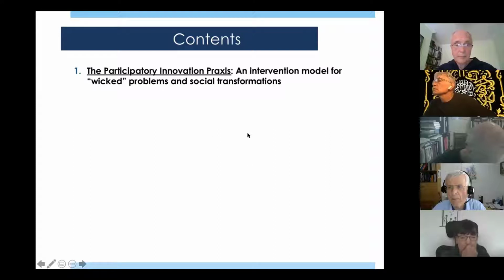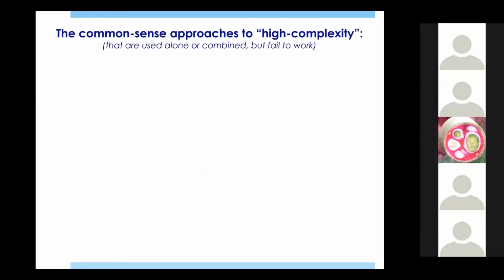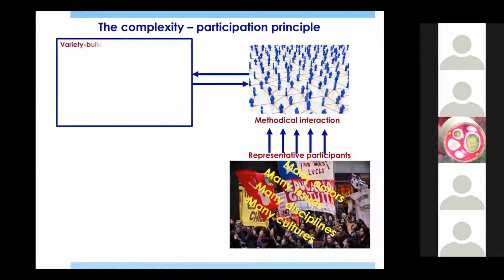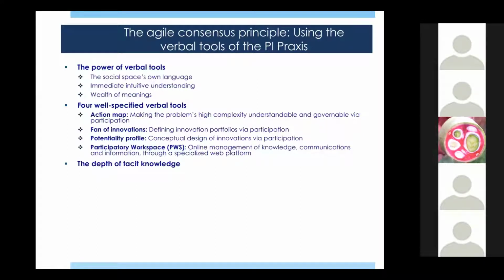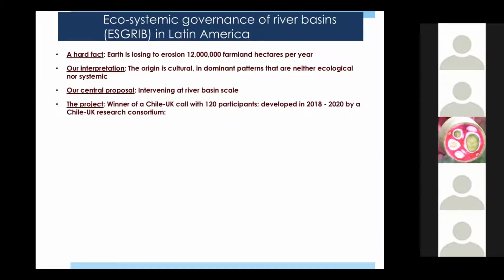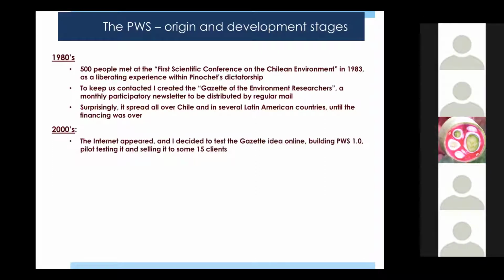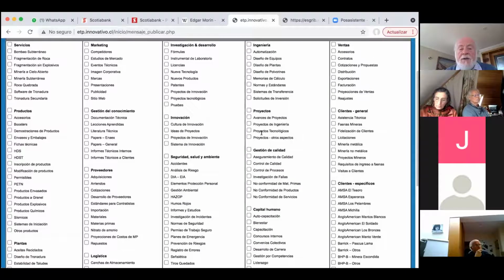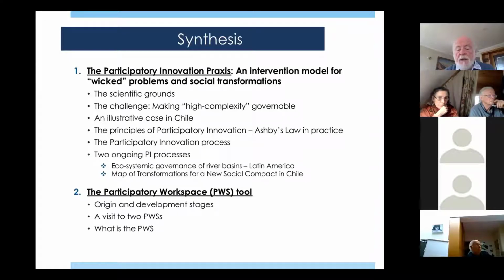The Participatory Workspace: An online, complexity mgt & communications tool, Dr. Alfredo del Valle